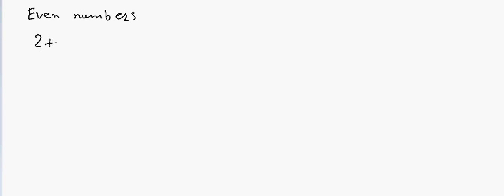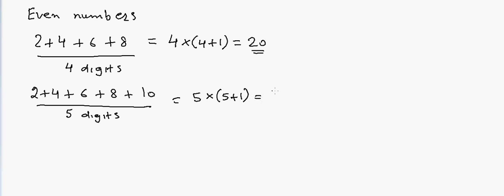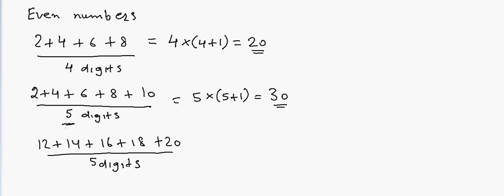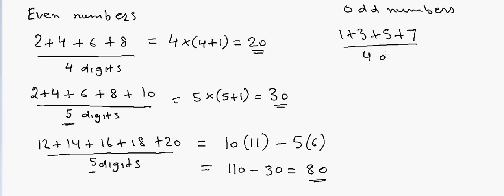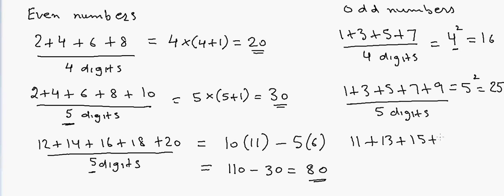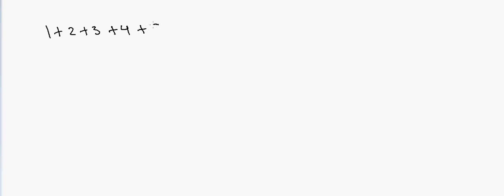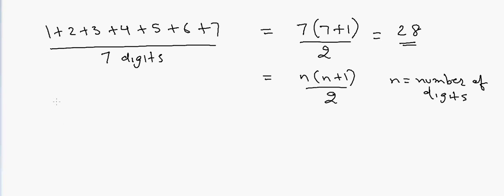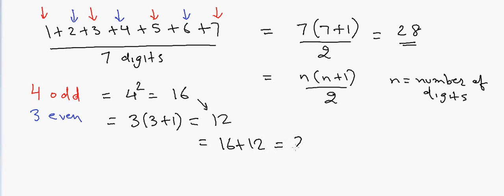Adding even or odd numbers in series - Mind Math